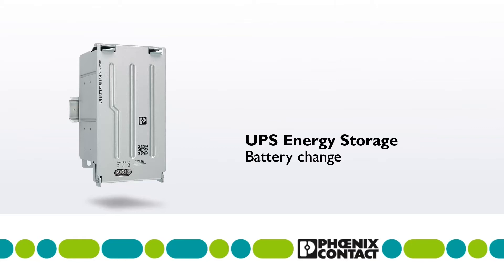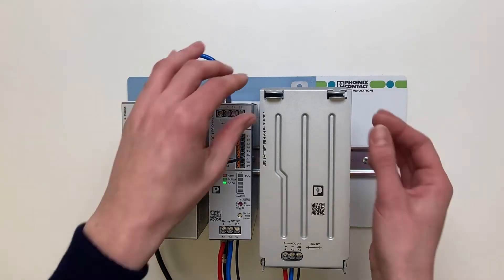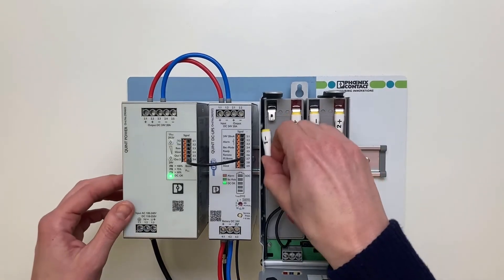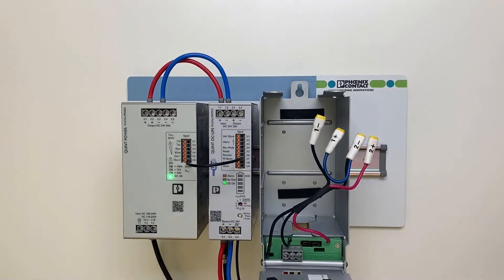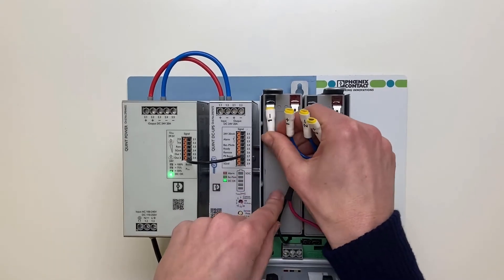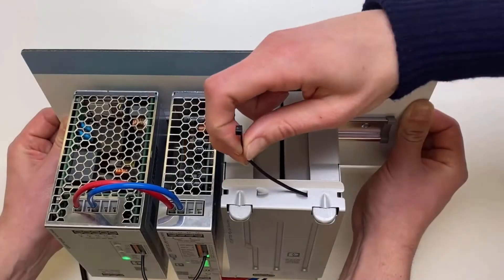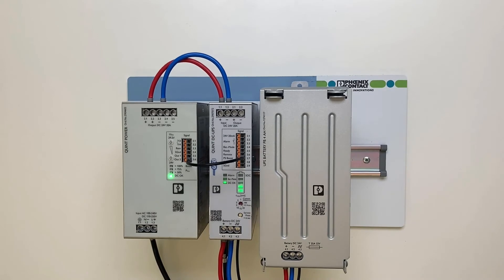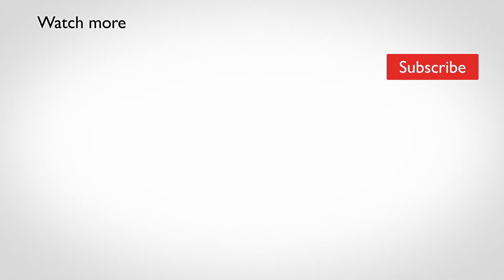Battery change of a UPS-BAT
► This video shows how to change the batteries of a UPS-BAT.

►  Learn how to change the batteries and get more information about the combination of the Battery and the QUINT-DC-UPS.